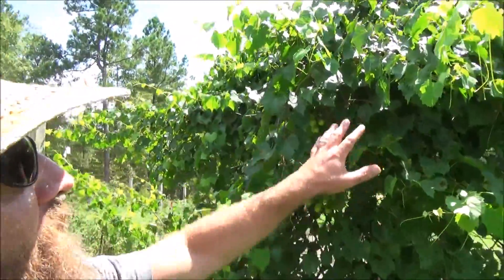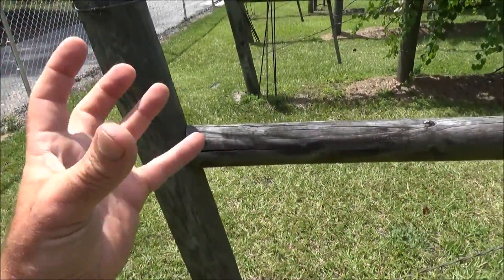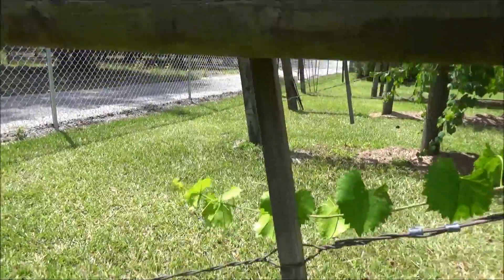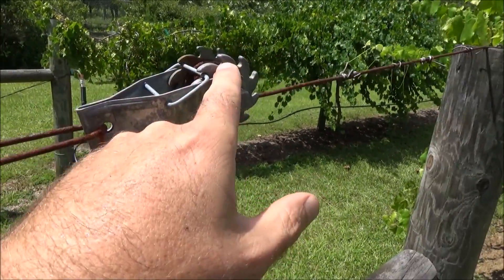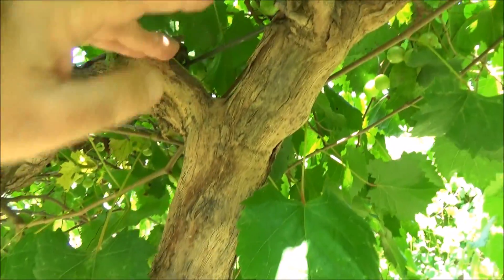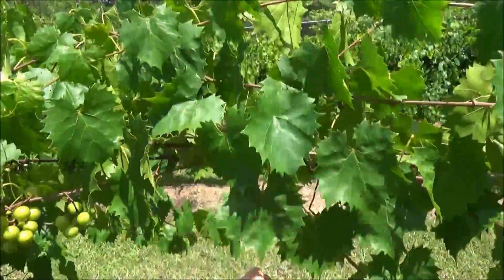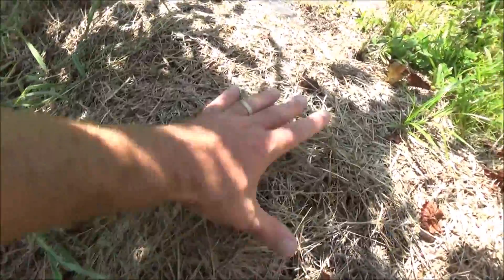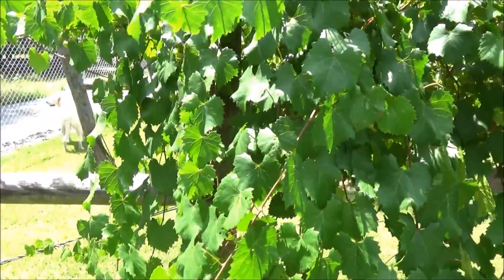our vineyard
This is a brief overview of how I set up grapevines for maximum grape production. It is a single-wire trellis system, and I've planted 5 varieties of muscadine grapes.  These vines are about 10 years old.